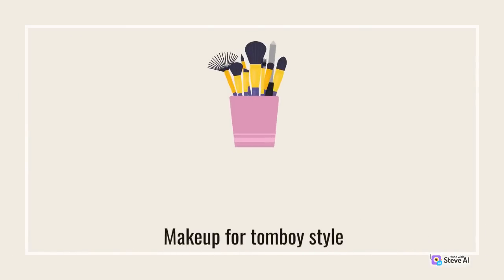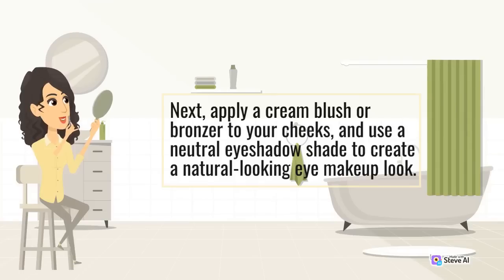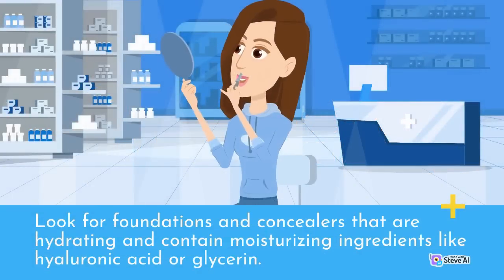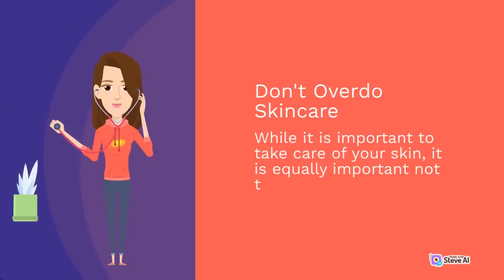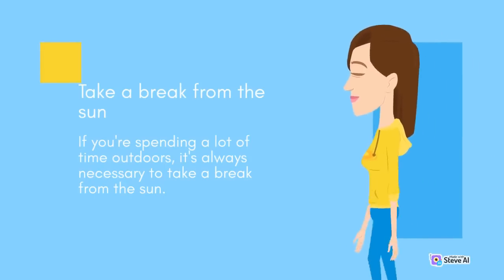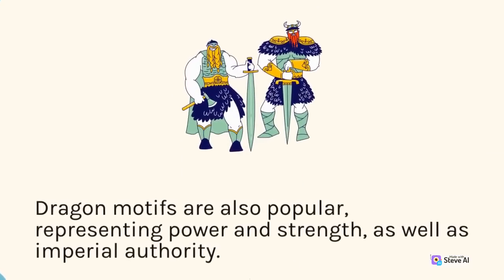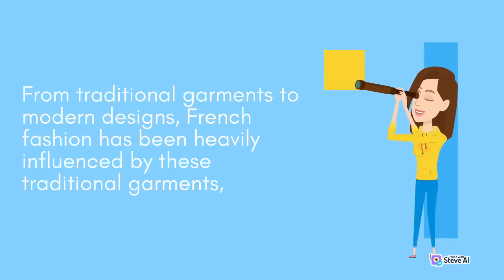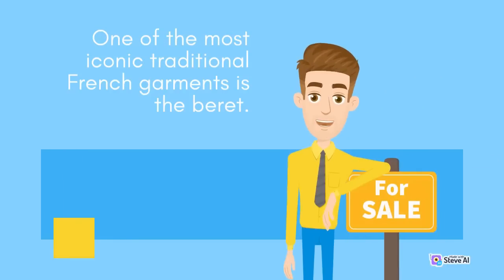Unveiling the Secrets of Skincare: Your Comprehensive Resource for Achieving Radiant Skin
In this video, we uncover the secrets to achieving radiant skin and provide a comprehensive resource for all your skincare needs. From understanding the importance of a proper skincare routine to the benefits of using moisturizers, sunscreens, and serums, we share everything you need to know. We'll also explore the various treatments available for common skin concerns such as acne, aging, and dark spots. Additionally, we'll take a closer look at natural skincare remedies, facial massages, and sheet masks to help you achieve a flawless complexion. Join us for an in-depth look at the secrets of skincare and learn how to achieve radiant, healthy-looking skin!